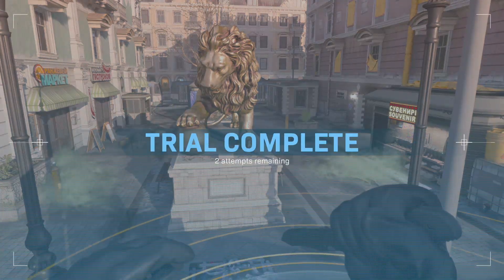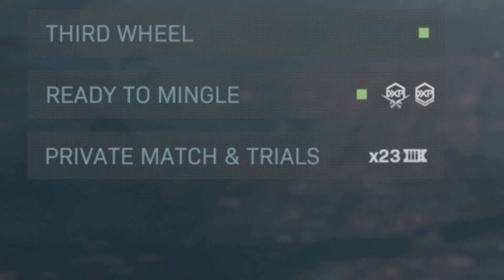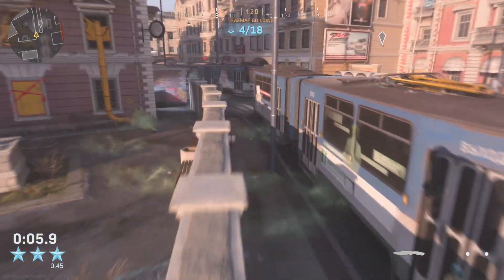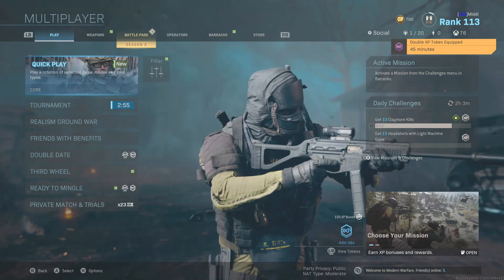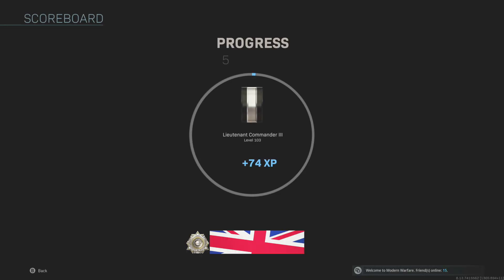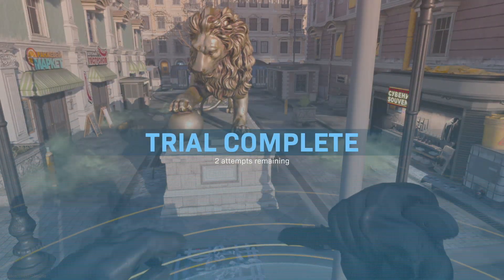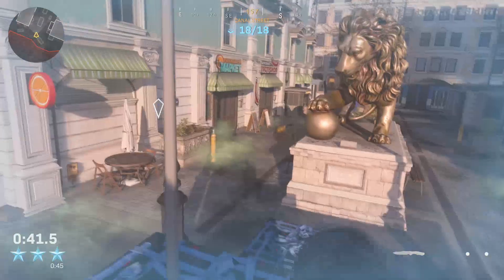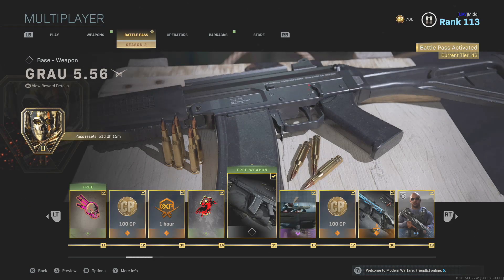Fastest Way To Level 22k XP Per MINUTE! - Modern Warfare Battle Pass And Rank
Fastest Way To Level 22k XP Per MINUTE! - Modern Warfare Battle Pass And RankToday i'm going to explain to you the fastest way right now of leveling and getting 22k xp per minute. Just to put into perspective if i go 58 kills in a game and it's 13 minutes long that's the same as doing this and getting 22k...